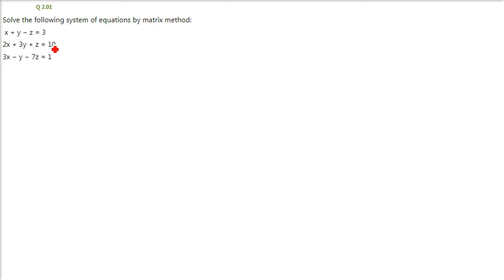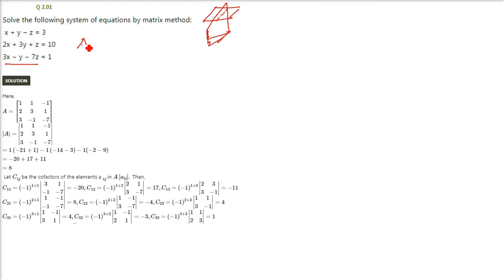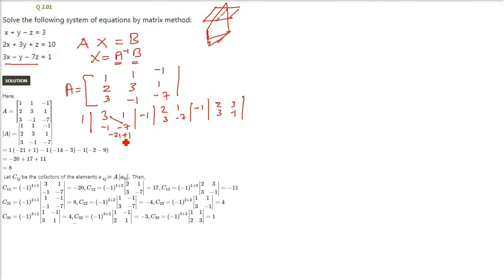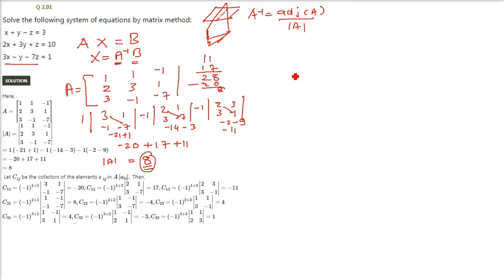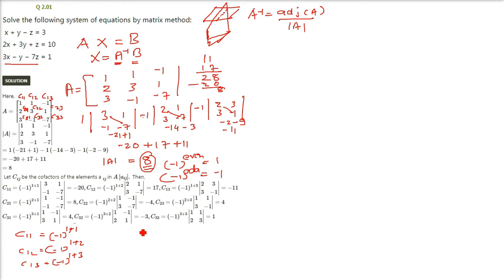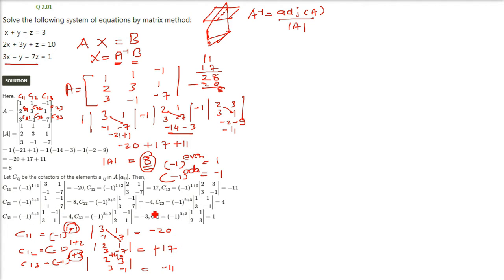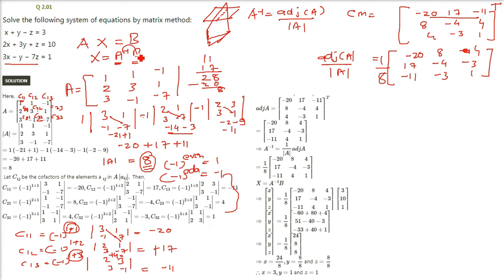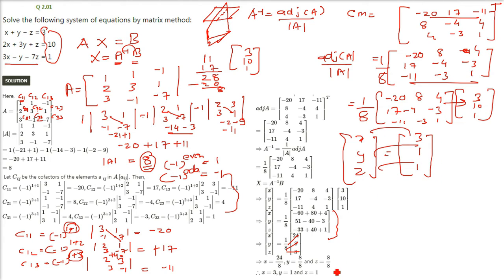Solving 3x3 Systems of Linear Equations with Matrix | 3x3 EXAMPLE Explained